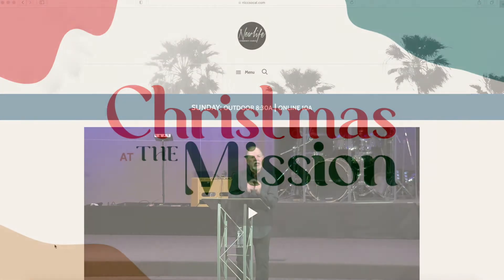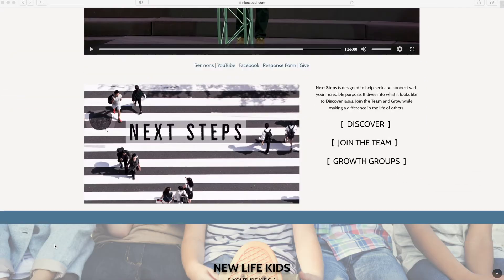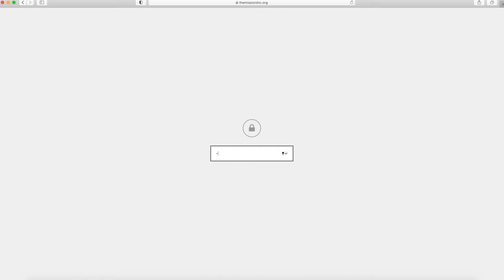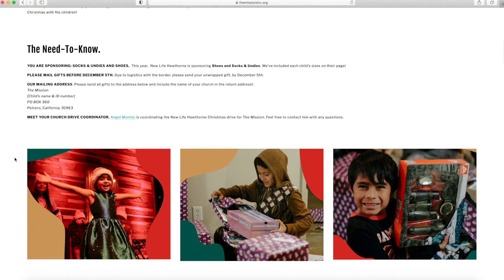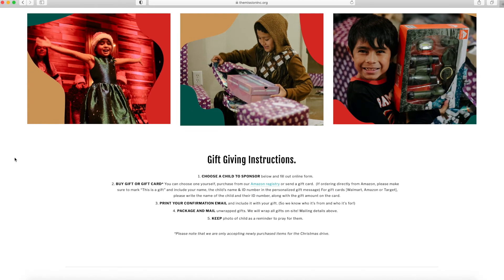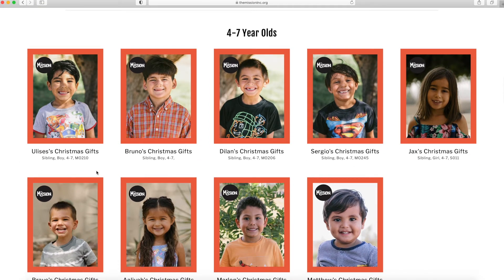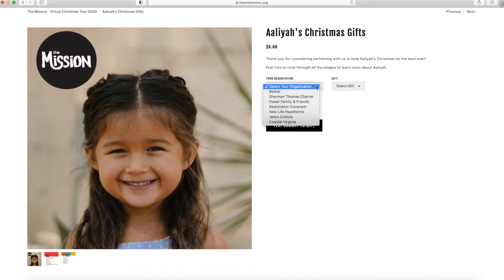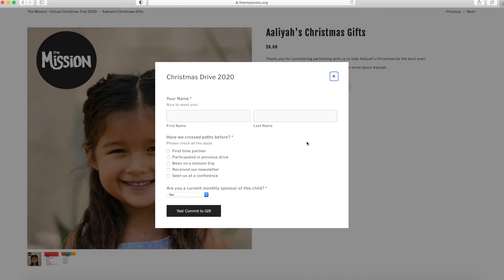Christmas at the Mission - RDSN